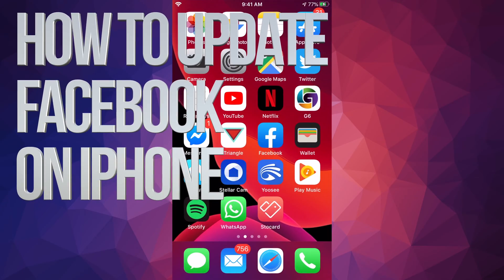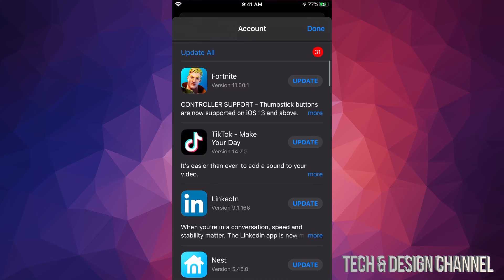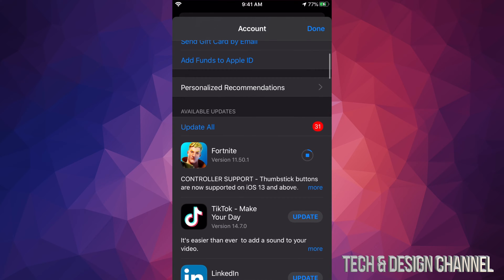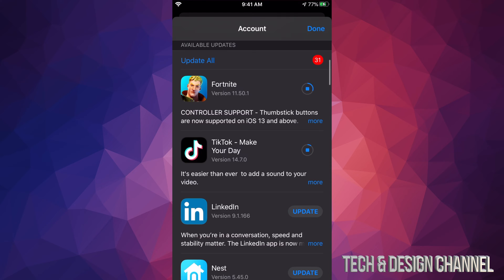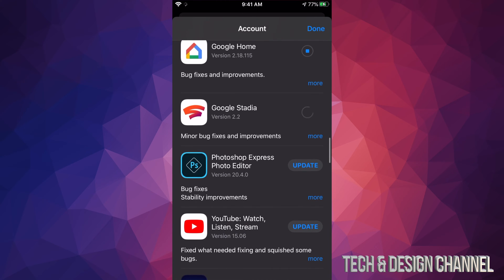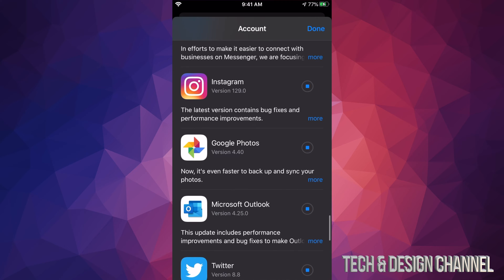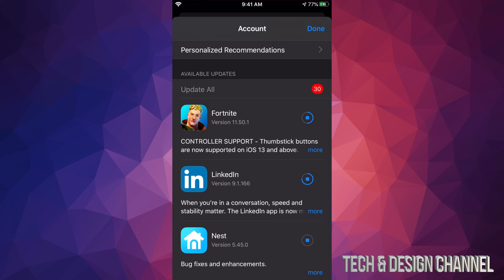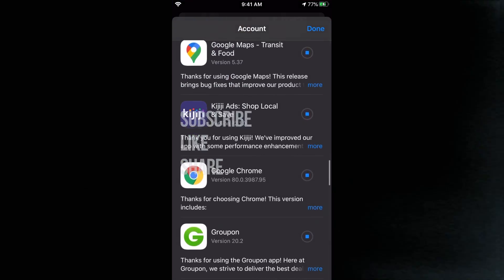How to Update Facebook on iPhone | iPhone 11, iPhone XR, iPhone 8, iPhone 7, iPhone 6S, iPhone SE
Facebook app